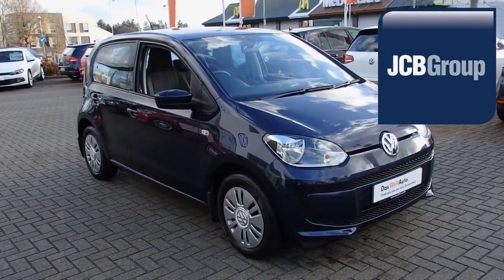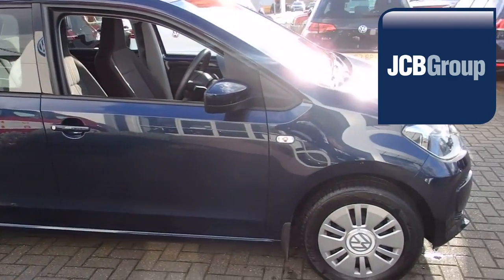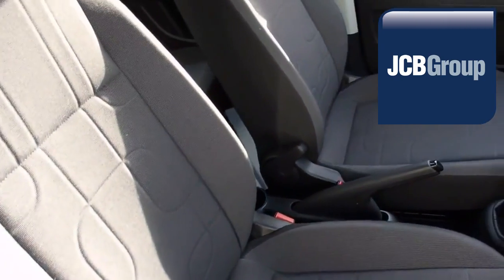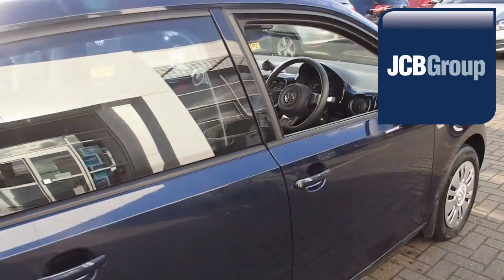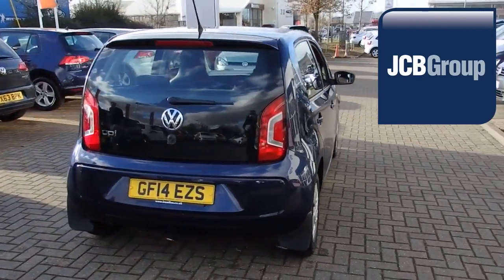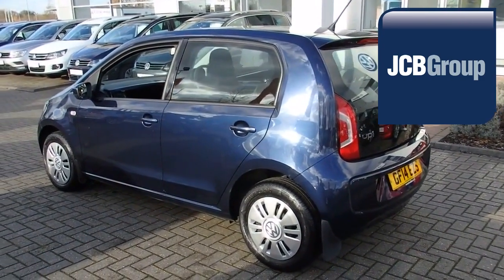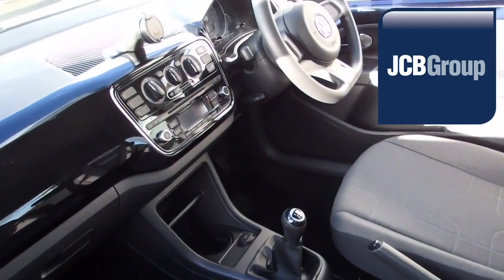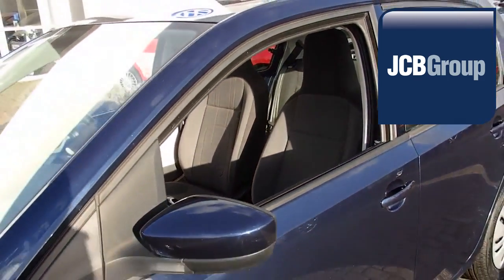GF14EZS Volkswagen UP 1.0 (60PS) Move up! 1l JCB VW ASHFORD